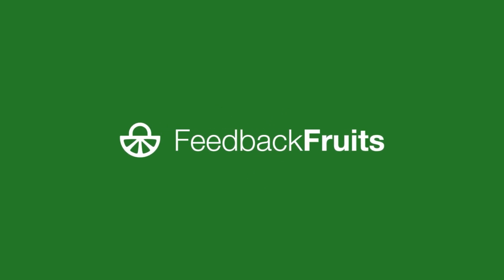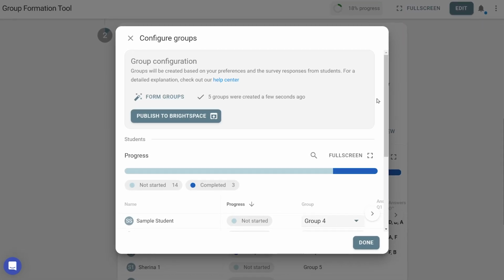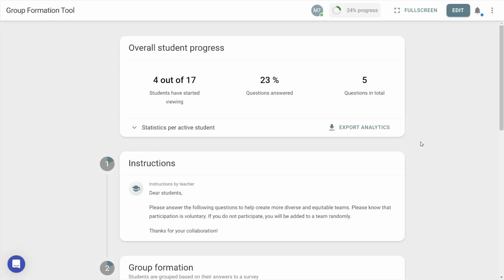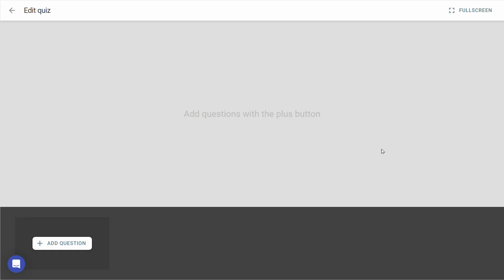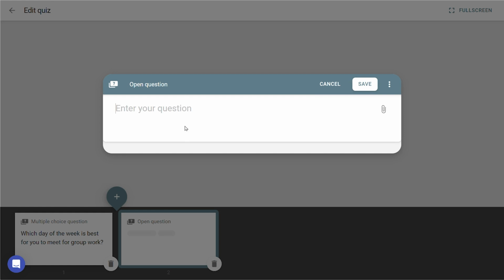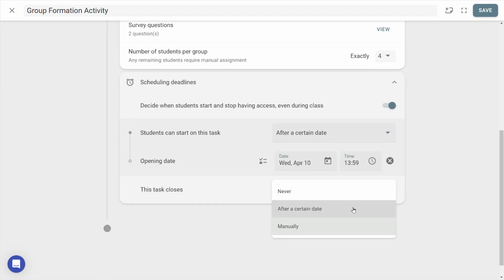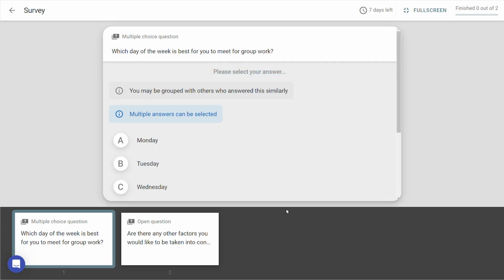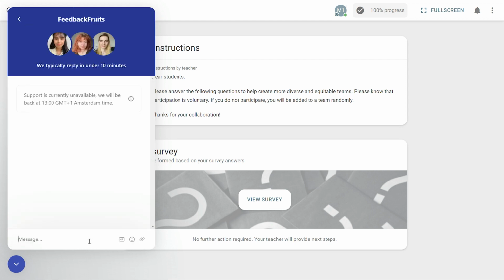How to use Group Formation with FeedbackFruits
00:11 Overview
01:50 Teacher Setup
04:17 Student View

FeedbackFruits have just launched the new Group Formation tool. How does it work, how do you set it up as a teacher, and how does it look as a student? This video will give you a comprehensive overview of what to expect.

Group Formation allows you to create fair and diverse groups effectively, ready to sync with your LMS and other activities. It is available currently available to all our toolsuite partners. If you'd like to try it out, please get in touch with your partner or pilot manager.

➼ For additional information, including the pages mentioned in the video, see our help centre article